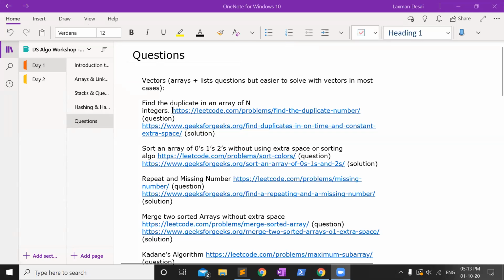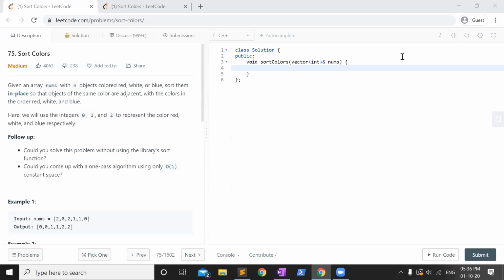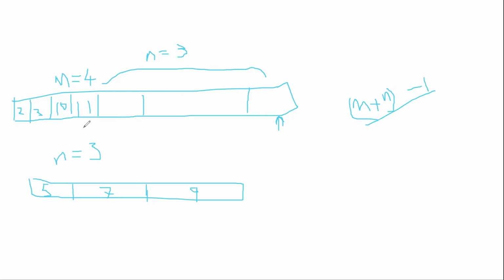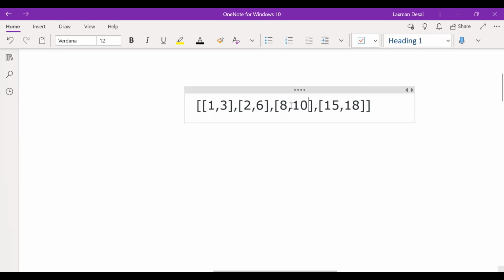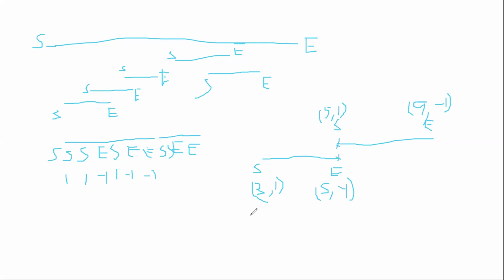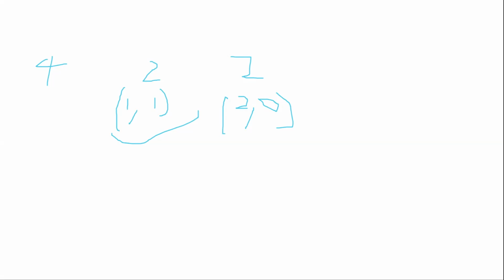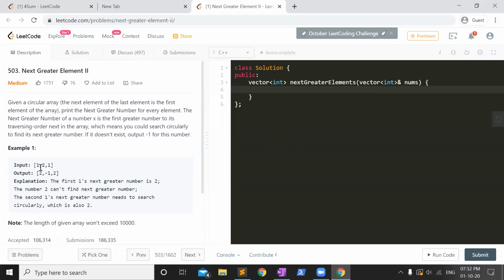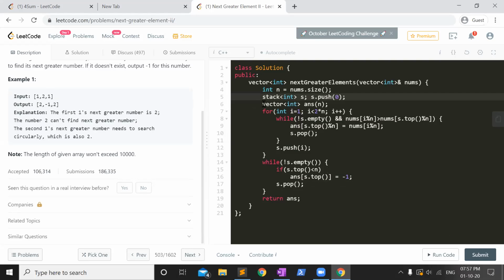Class 3. DS Algo : Data Structures Problem Solving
In this class, we will solve problems on Data Structures topics discussed in Class 1.